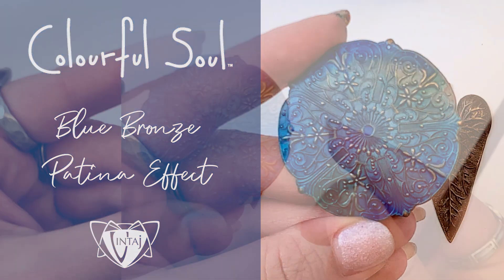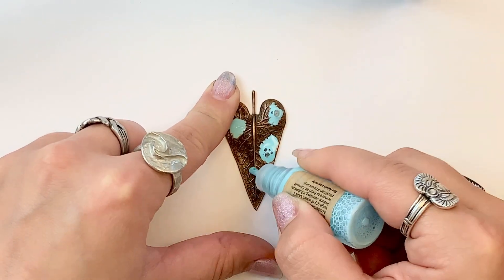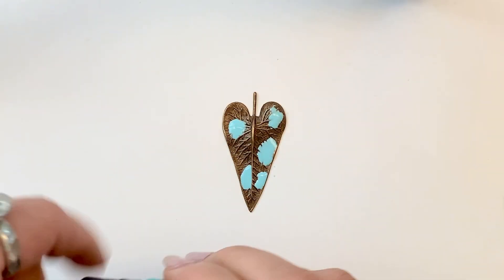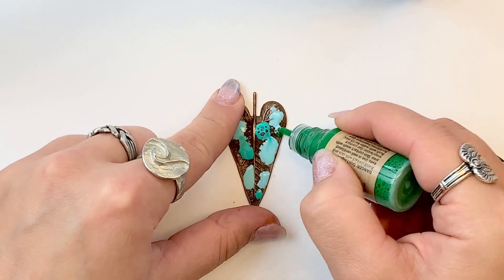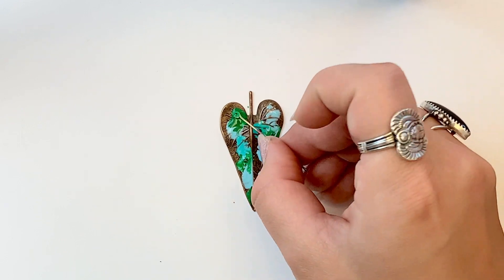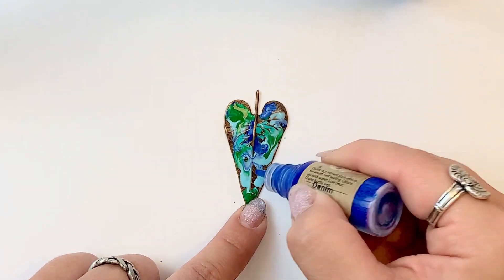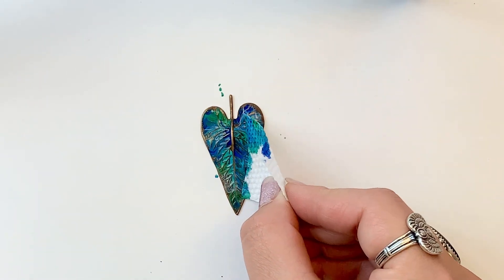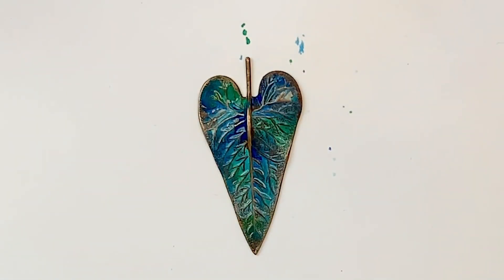Vintaj Colourful Soul - Blue Bronze Patina Effect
Learn how to layer stains and metallic paint to create a beautiful blue bronze patina effect on metal. Quick dry, water clean up, easy to use.